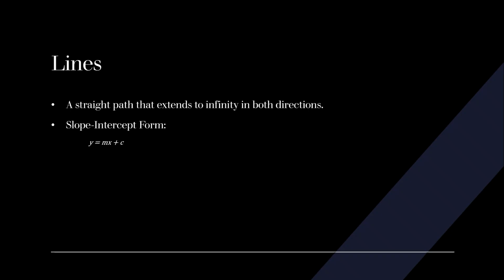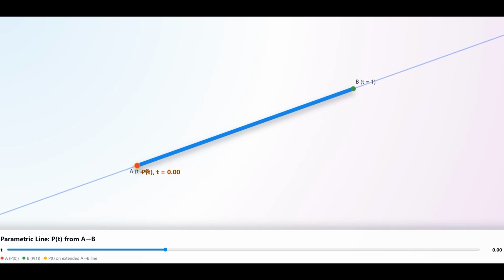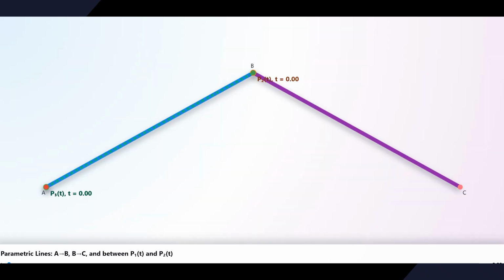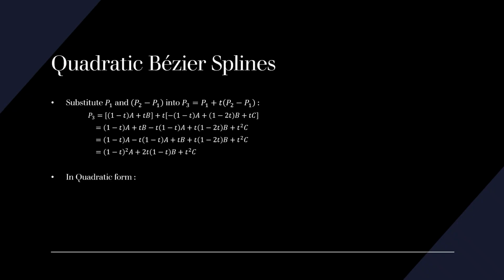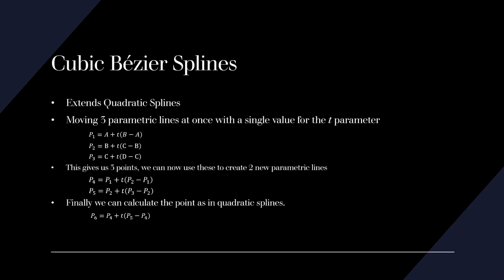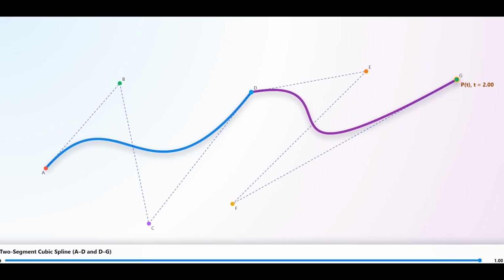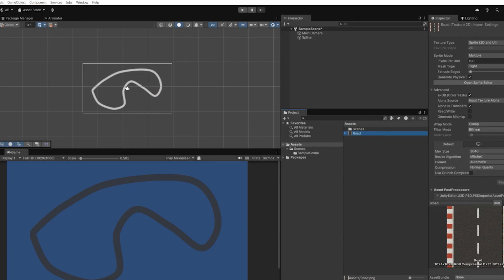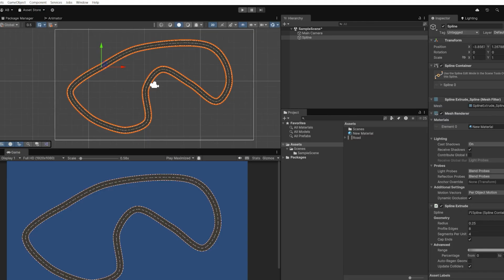Introduction to Splines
Splines are one of those tools that quietly power a ton of game and graphics tech—camera rails, paths, tracks, animation curves, and more.

In this intro, we break down how splines actually work, starting with parametric lines and building up to quadratic and cubic Bézier curves. Along the way, we talk about continuity—the difference between curves that merely connect, and curves that connect smoothly.

Finally, we take it into Unity, where splines let you prototype a racing track in minutes—and even provide a brief description of how you can use the splines to steer AI drivers.